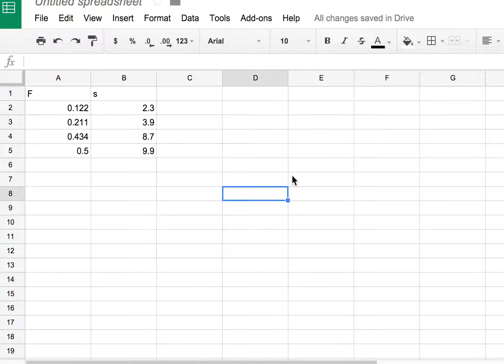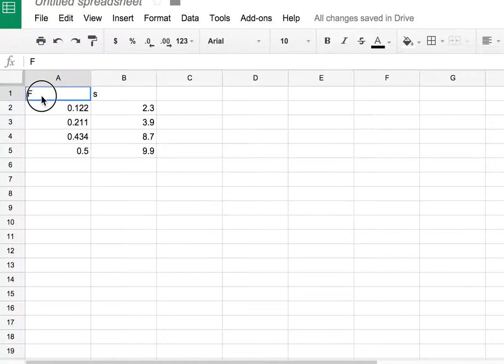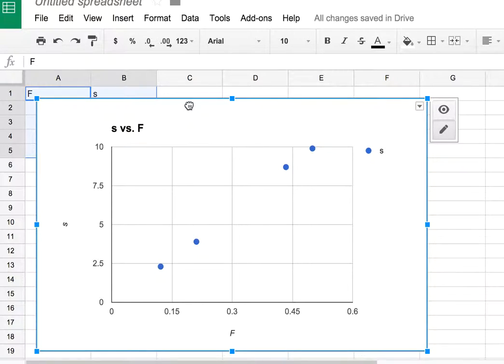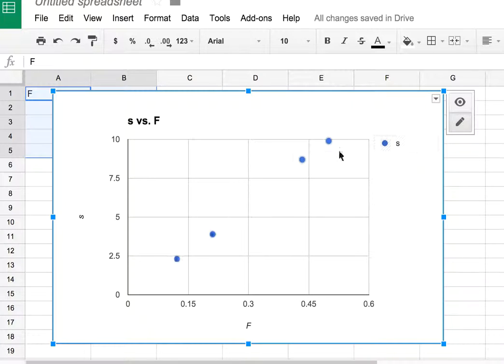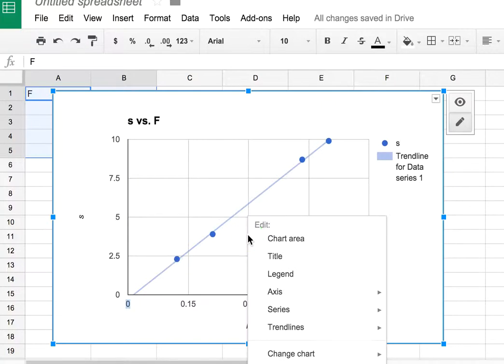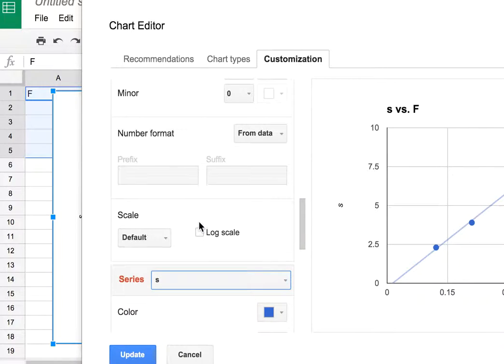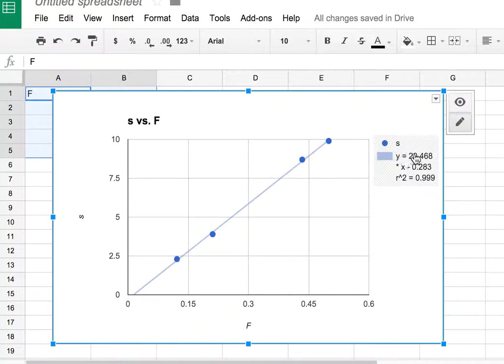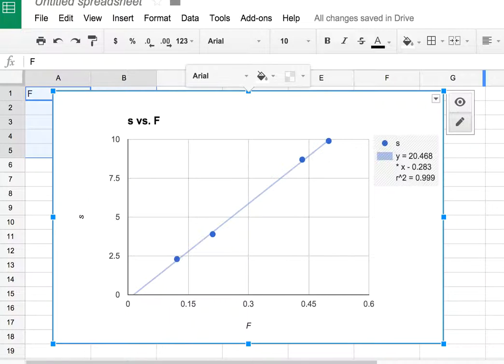Linear Regression (trendline) in Google Docs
How do you find the slope of the best fit line in the Google spreadsheets?  Here's how.